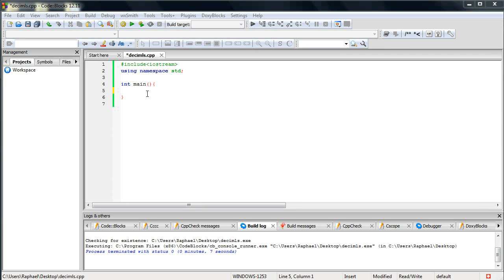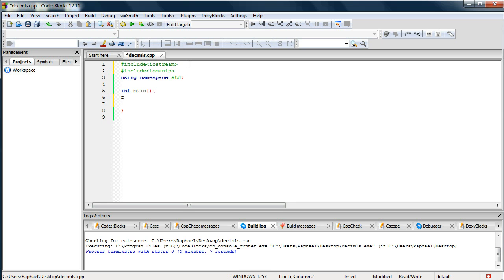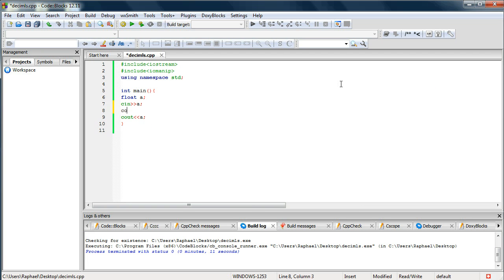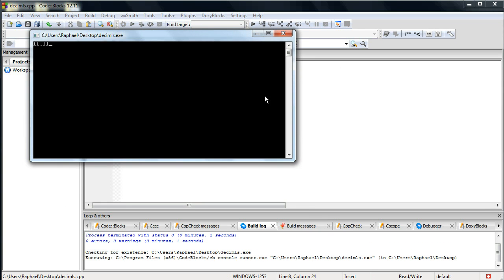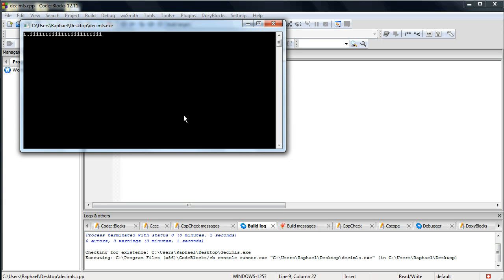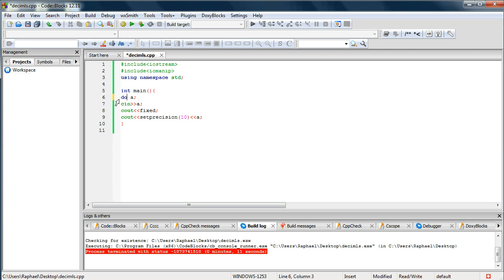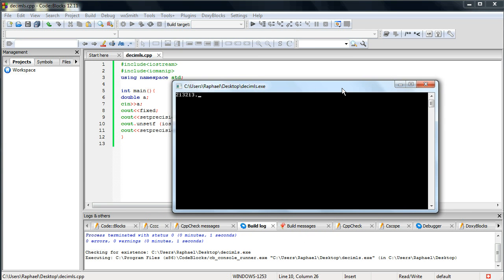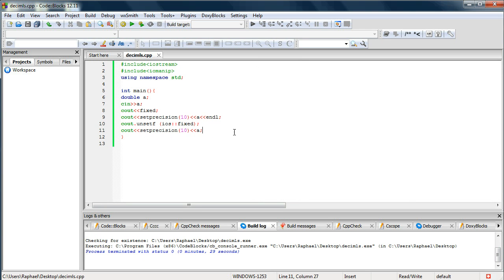C++ floating points manipulation | How to set decimal point is c++ | float and double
In this video guys I teach you how to manipulate floating points on output like a pro!

Sub and Like for more such videos.
Your support for the channel is appreciated!